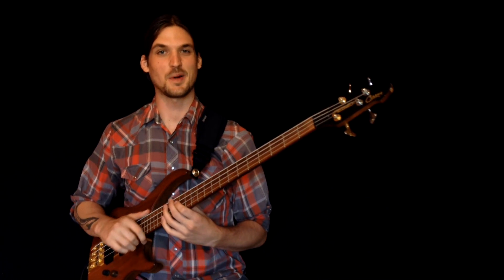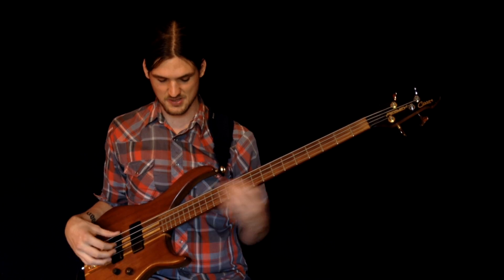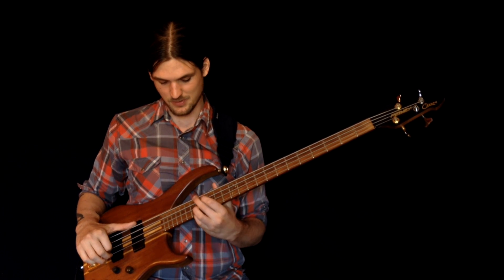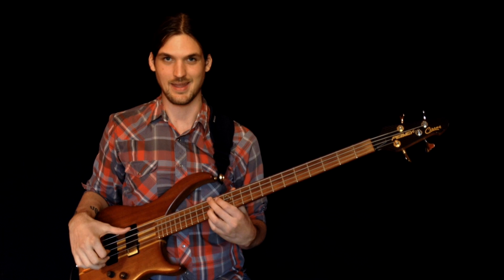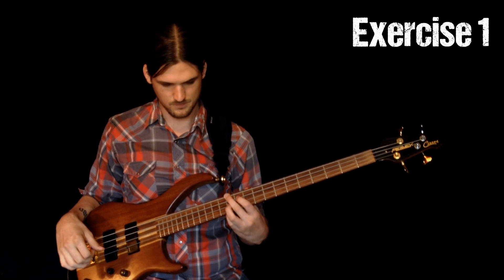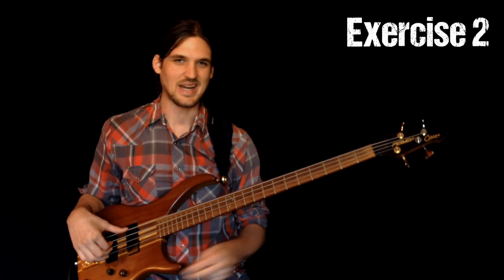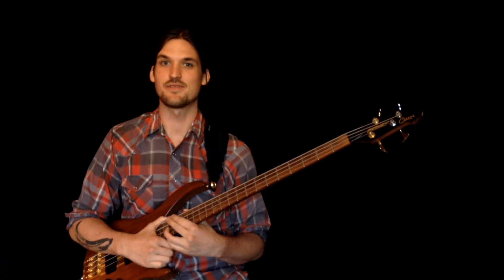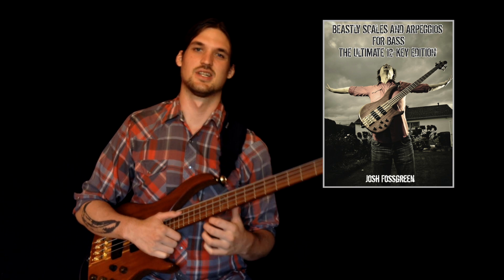Seventh Chords Wrap-up + Autumn Leaves - Jazz Bass Chords 4/4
This video will wrap up everything we've learned in the past few videos in our bass chords series. Now that we know minor 7 (and by extension half-diminished 7), major 7, and dominant 7 chords, we're ready to put it all together in a song!

Lucky for us there are many great songs to practice using all these chords together, because these chords make up the most common chord progression in jazz - the 2-5-1 (or ii-V-I in Roman numeral notation).

An example of a major 2-5-1 in C would be D minor 7 - G dominant 7 - C major 7.

A sample minor 2-5-1 in C would be D half-diminished 7 - G dominant 7 - C minor 7 (or just C minor).

In this video we'll use the A section of the jazz standard Autumn Leaves to try all these bass chord voicings out in sequence. I strongly encourage you to open up a Real Book (a book full of jazz tunes) and try to get yourself through another tune after you master the examples in this video!

You now know a couple different voicings for the most commonly used seventh chords. This will get you through a whole lot of songs, and the only way you'll really get the most out of this knowledge is to try applying it as much as possible. And there are always new chord voicings and types of chords to learn in the future! Have fun.